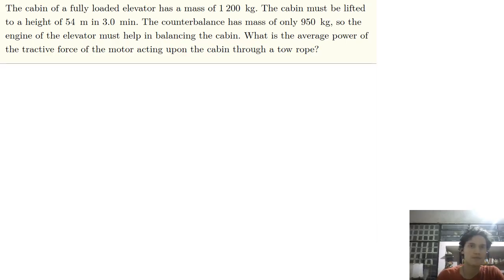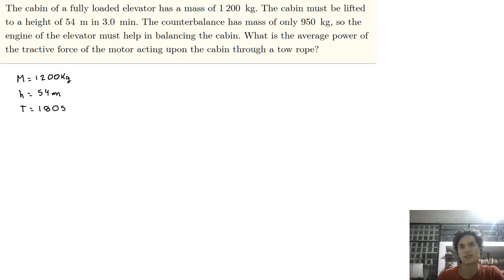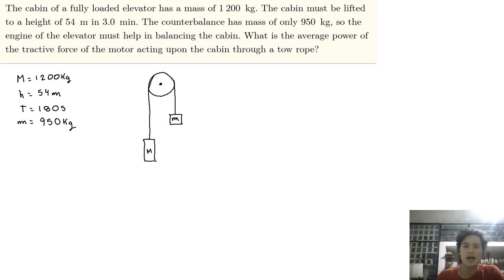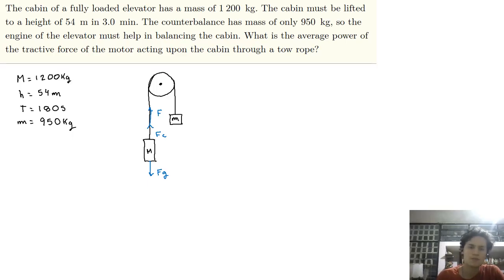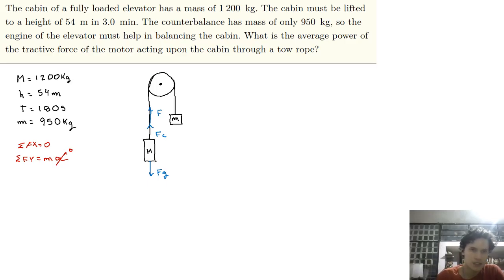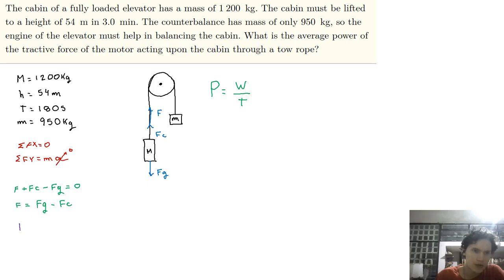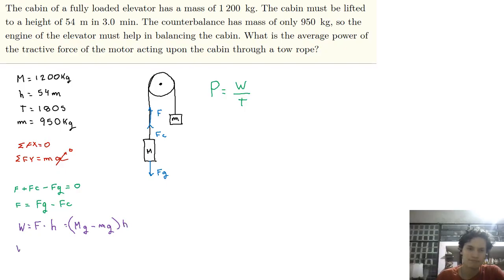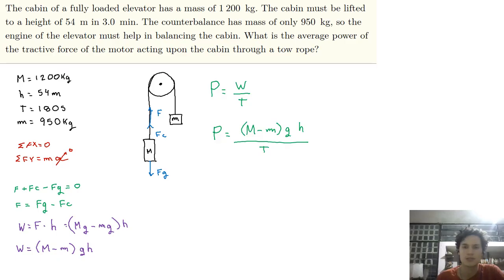MEPtutor problem with power, elevator